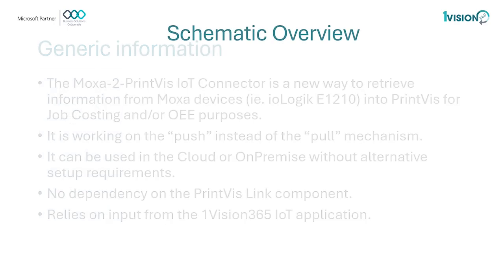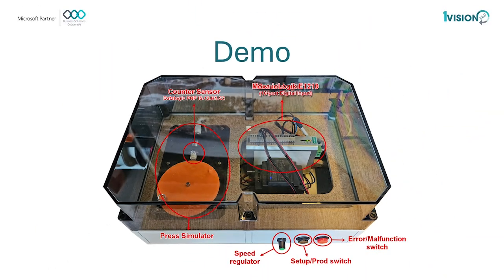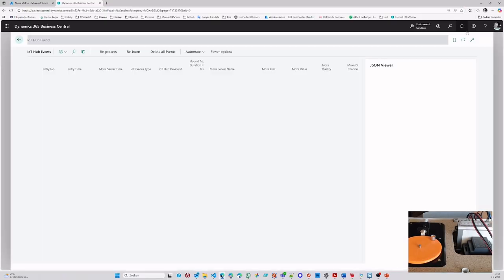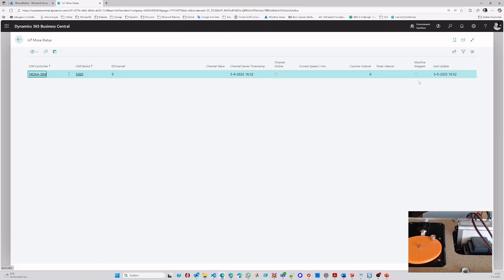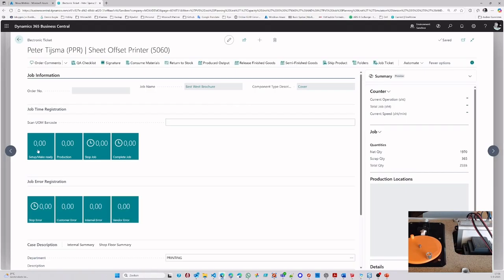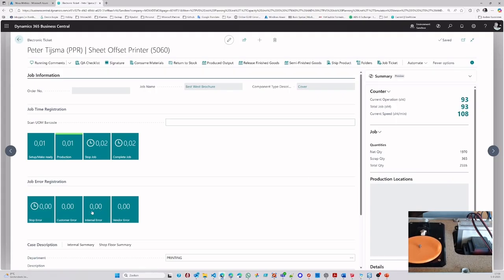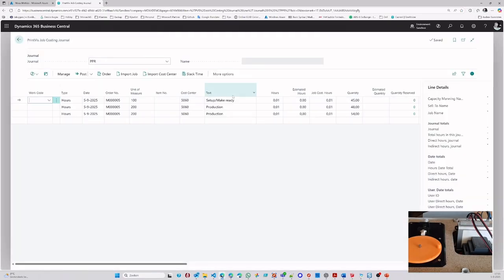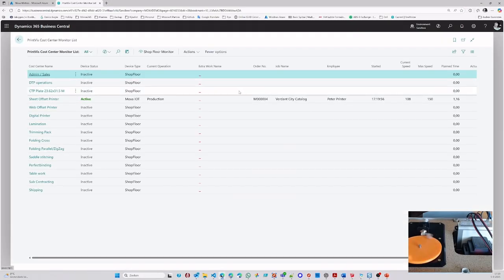Moxa 2 PrintVis IOT Connector Demo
The Moxa-2-PrintVis IoT Connector is a new way to retrieve information from Moxa devices (ie. ioLogikE1210) into PrintVis for Job Costing and/or OEE purposes.
It is working on the “push” instead of the “pull” mechanism.
It has a great performance and reduces database locks drastically.
It can be used in the Cloud or OnPremisewithout alternative setup requirements.